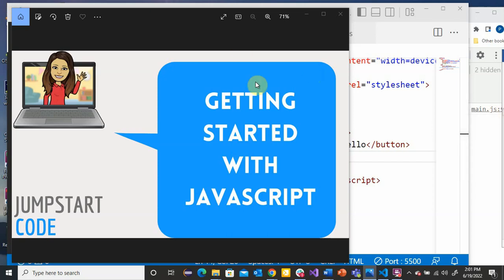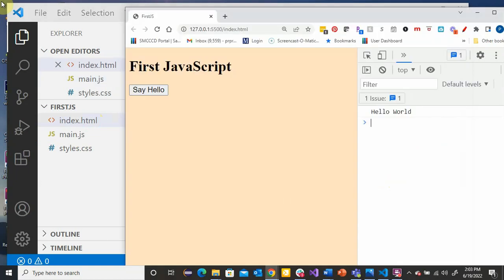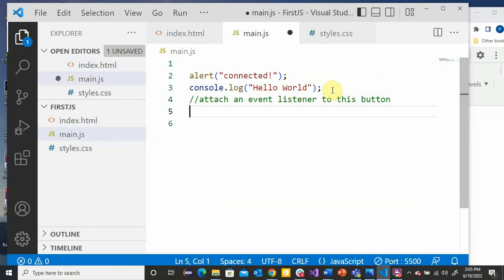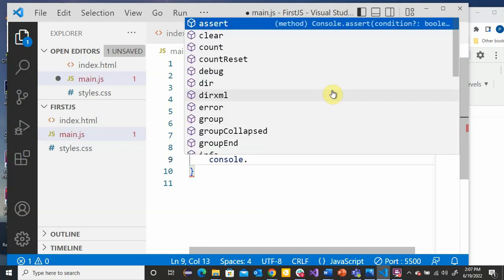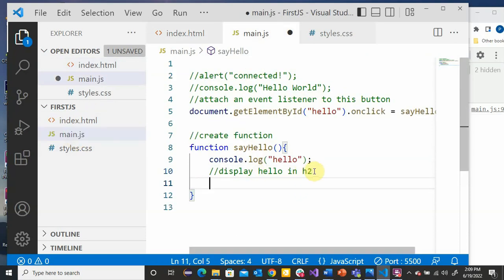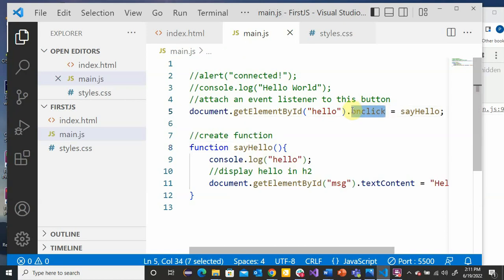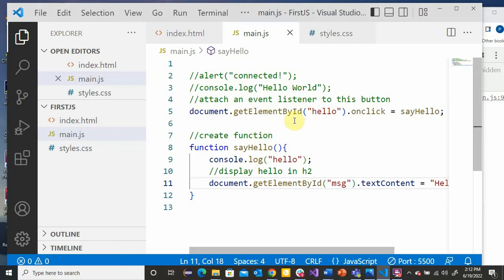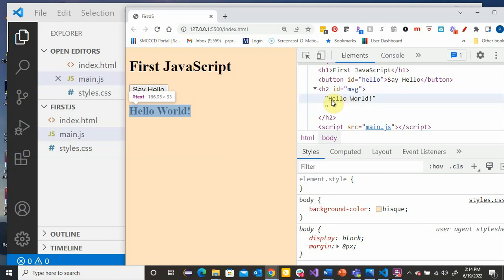JavaScript for Beginners: Adding action to a button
Lesson 2
Adding action to your HTML page using the click event and a simple function.